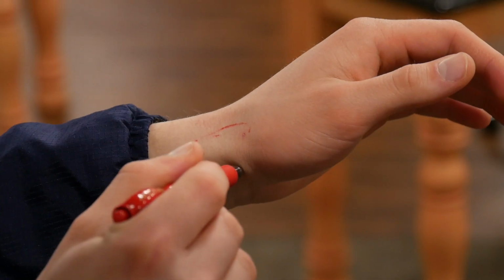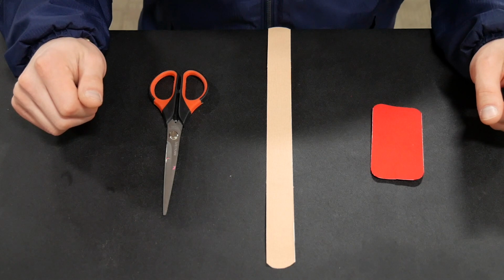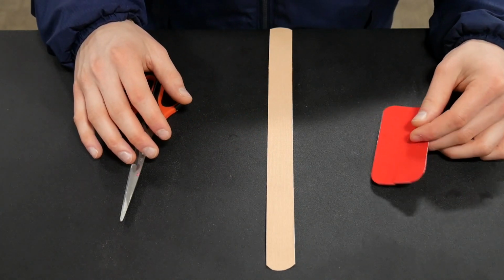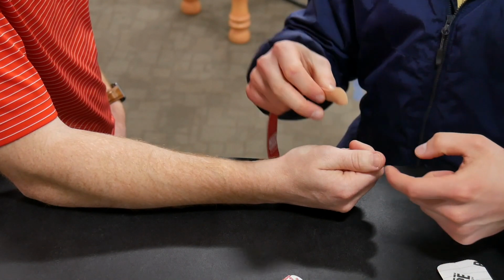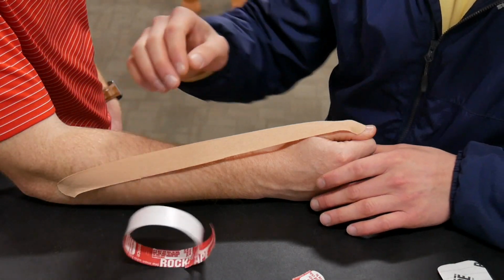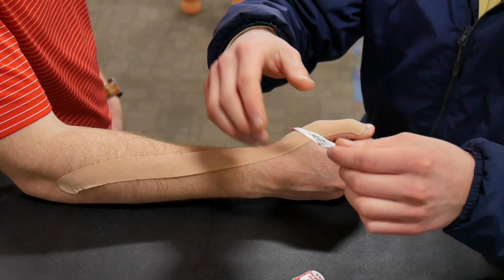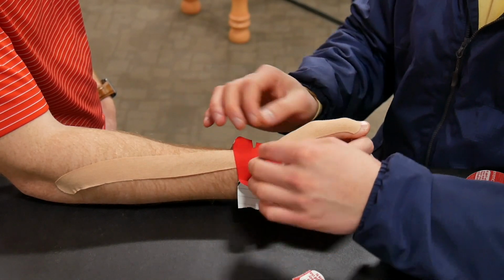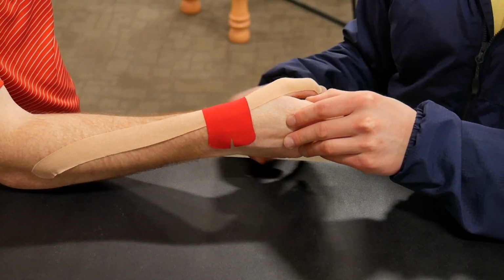MUST TRY taping technique for De Quervain's Tenosynovitis (wrist pain)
If you or your patients are suffering from radial wrist pain, try this simple taping technique to help reduce pain! Let us teach you this super simple method so you can start the road to improvement today!